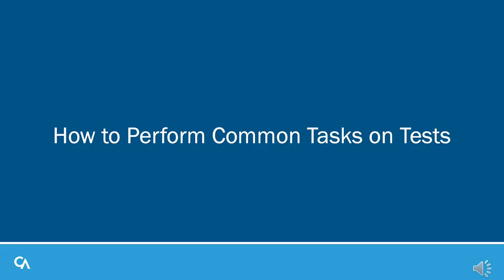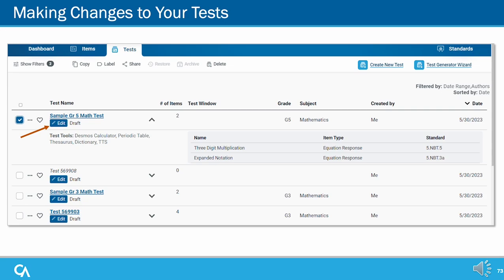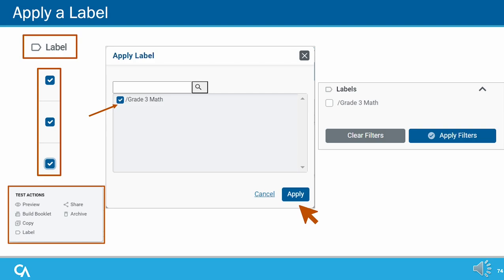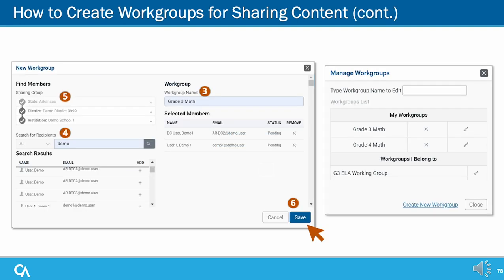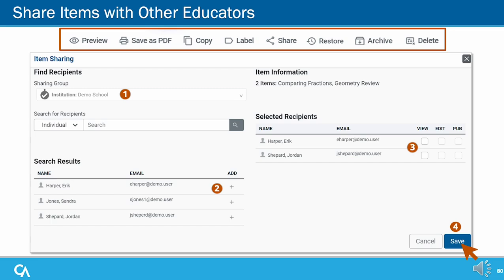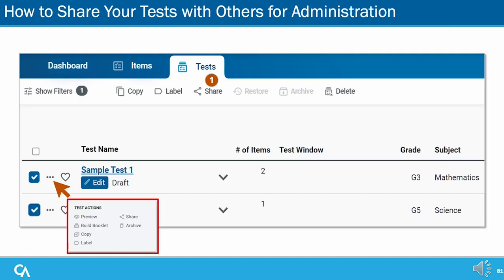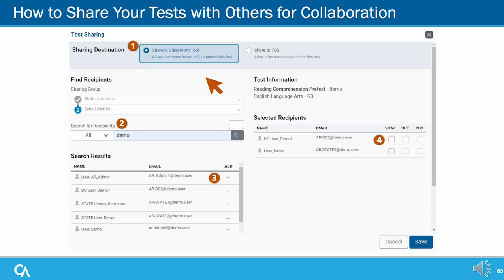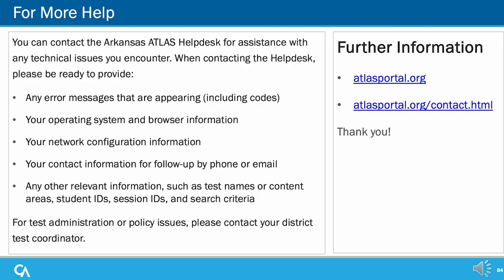TTT: ATLAS Training - Sharing Tests with Teachers